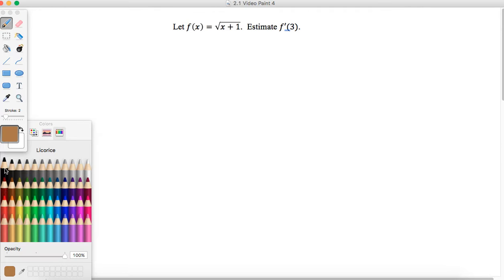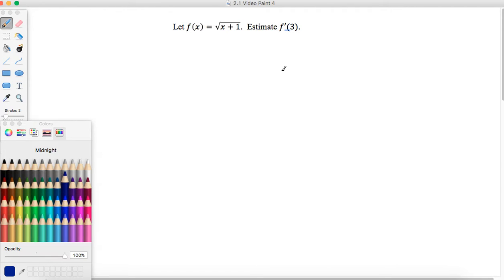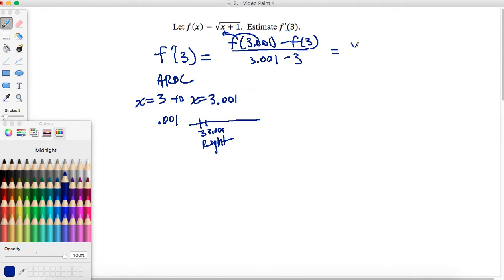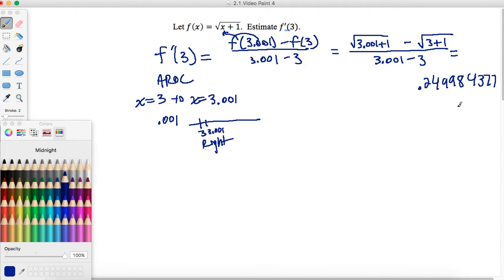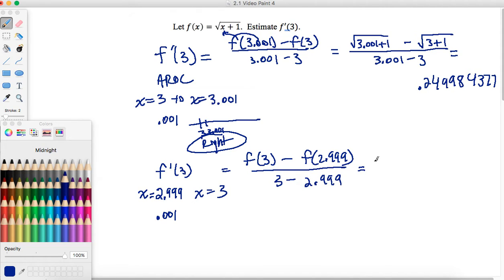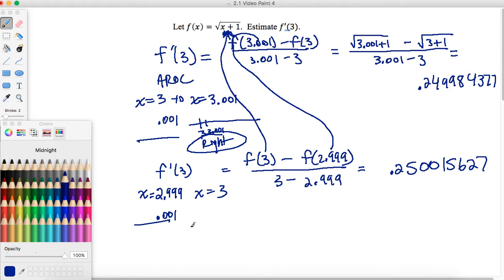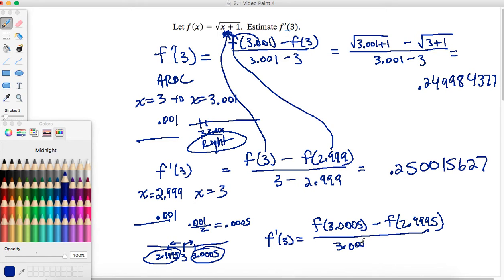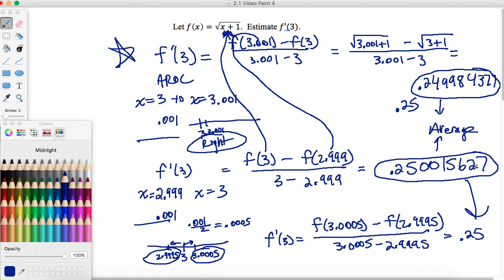Math 122 Section 2.1 Video 3